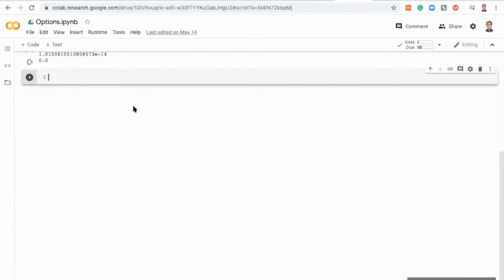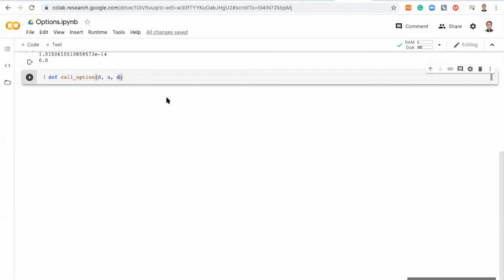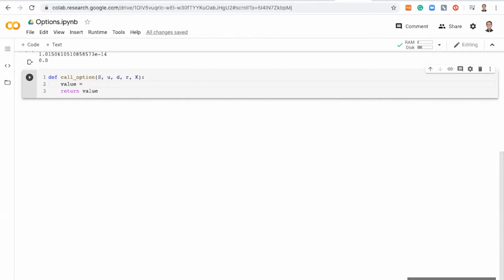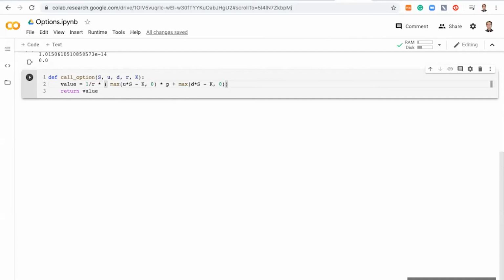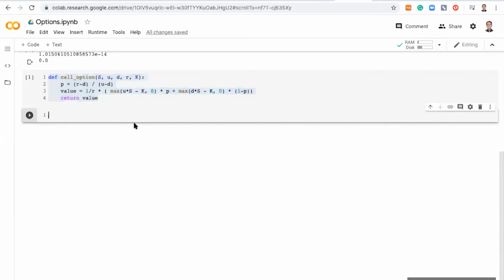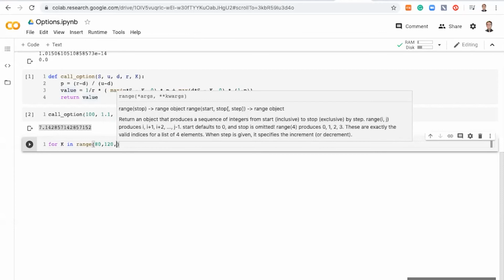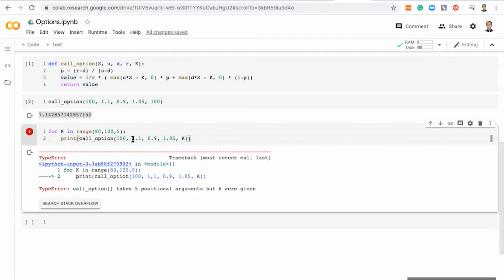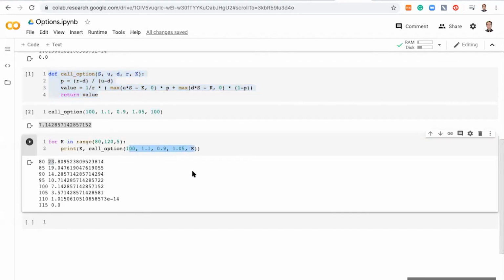Python call option practice English